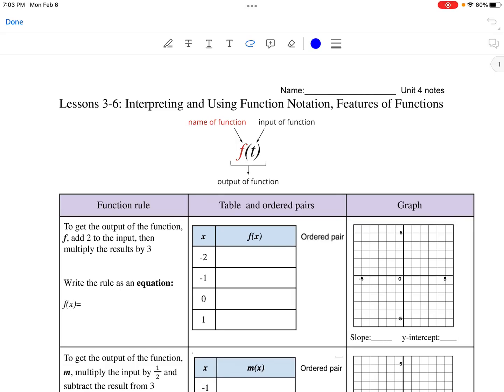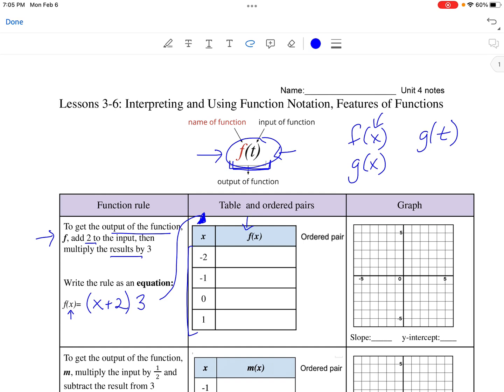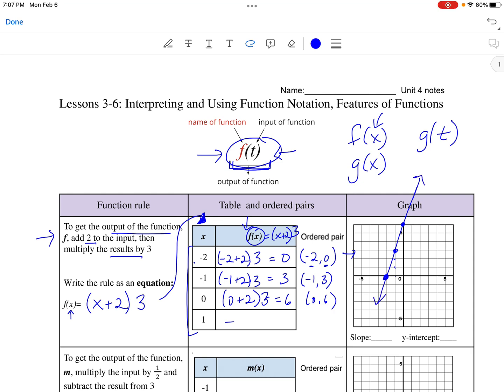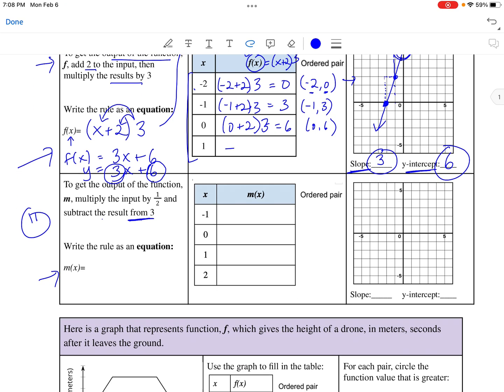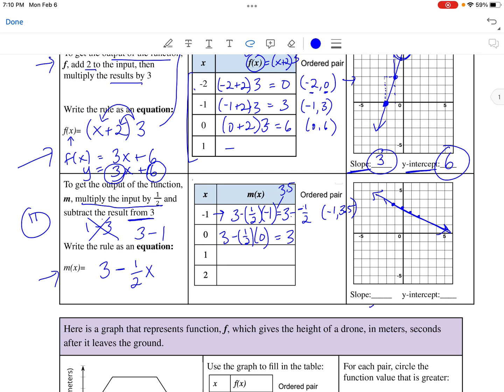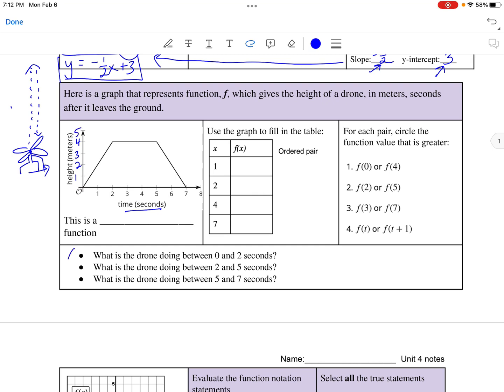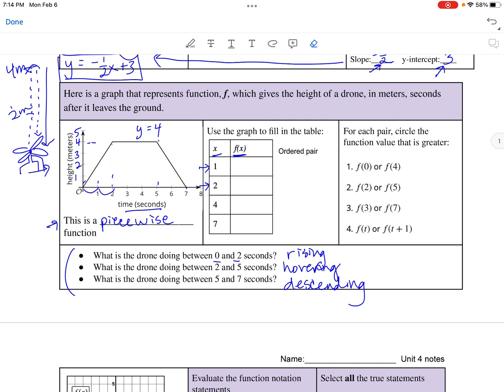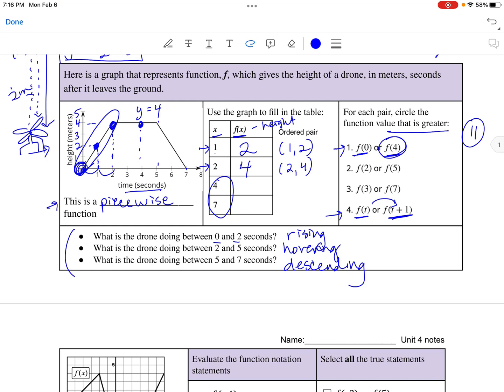lesson 2, unit 4 Functions and Features part A